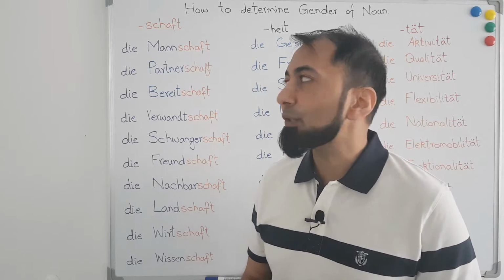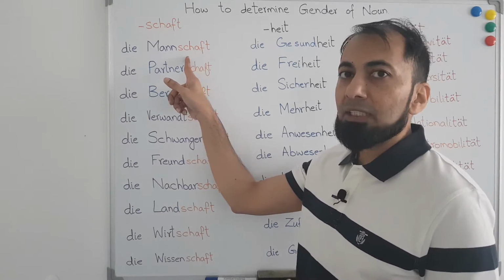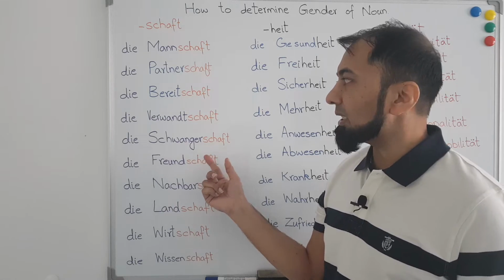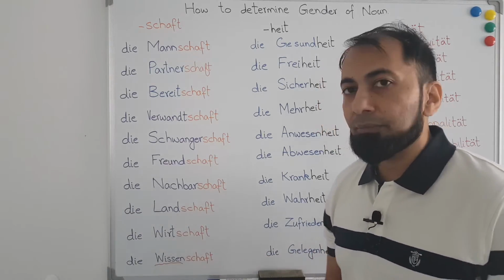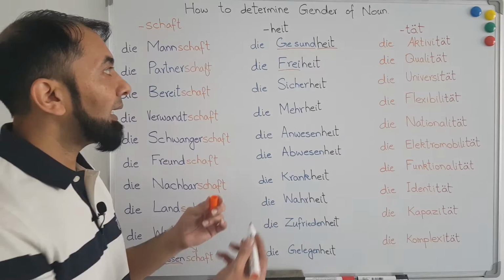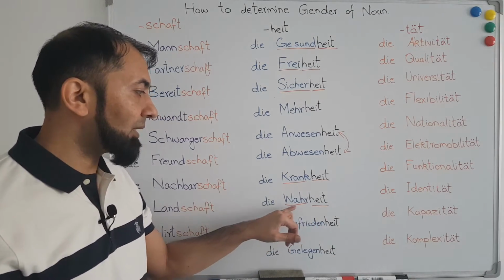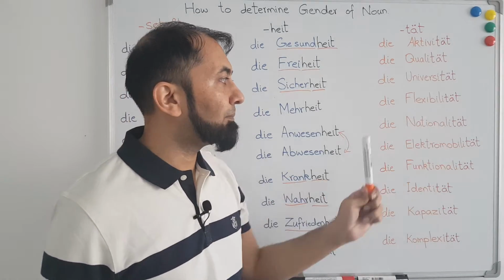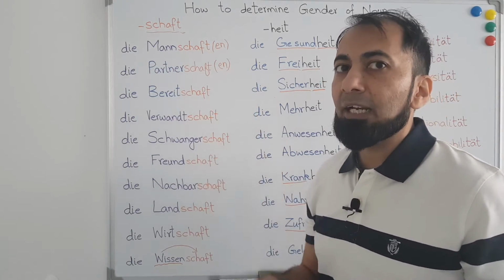Guess Gender of German Nouns | How to Identify German Articles of nouns | Articles in German Grammar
To use articles in German grammar, first we need to determine or identify gender of German noun. To guess article of German nouns, first we need to know the gender of German nouns. All German nouns have a gender. Gender of German nouns can be masculine, feminine or neuter. To identify or determine gender of German nouns, there are some tips and hints through which it is possible to identify or determine gender of German nouns. If we know the gender of German nouns then we can select the right German articles.
All nouns in German language have a gender and the gender of German noun can be masculine, feminine or neuter. The gender of German nouns (in most cases) can not be identified by just looking at the German noun. Therefore for such nouns one can has to memorize the German articles while learning the German nouns. However, in some cases it is possible to identify or determine gender of German nouns. This video provides three tips to determine gender of German nouns.
1. All German nouns having Suffix -schaft are feminine nouns and feminine German nouns have the German article "die"
2. All German nouns having Suffix -heit are feminine nouns and feminine German nouns have the German article "die"
3. All German nouns having Suffix -tät are feminine nouns and feminine German nouns have the German article "die"
For all 3 suffixes, 10 German nouns are explained with examples. So one can not only find hints to identify gender of German nouns, one can also learn 30 German nouns with 10 with the suffix -schaft, 10 with the suffix -heit and 10 with the suffix -tät.
In this sersies I will share further hints through which it will be possible to determine gender of German nouns and eventually one will be able to use the correct articles in German language.